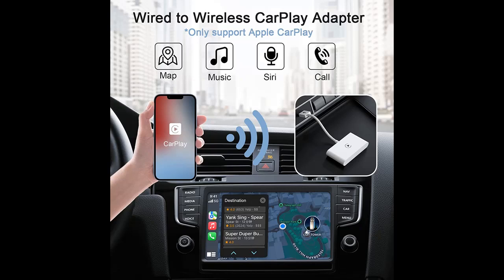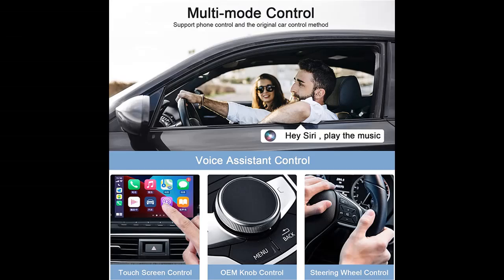Teeran Wireless CarPlay Adapter for Factory Wired CarPlay 2022 Upgrade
What features highlight?| Teeran Wireless CarPlay Adapter for Factory Wired CarPlay 2022 Upgrade Plug & Play Wireless CarPlay Dongle Converts Wired to Wireless Fast and Easy Use Fit for Cars from 2015 & iPhone iOS 10+
◆◆Short Feature◆◆
→Enjoy free and safe driving without wired connections: make phone calls, navigation, music playing...
→Keep the real-time response transmission without any lag.
→Only compatible with Apple CarPlay only, not for any other system such as Android Auto, etc.
→ And others.

Teeran Wireless CarPlay Adapter for Factory Wired CarPlay 2022 Upgrade Plug & Play Wireless CarPlay Dongle Converts Wired to Wireless Fast and Easy Use Fit for Cars from 2015 & iPhone iOS 10+